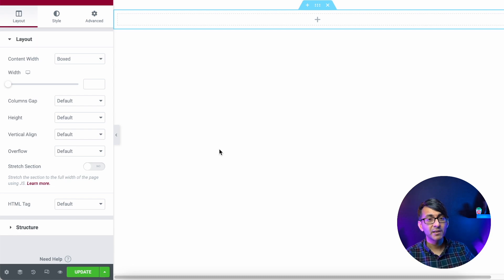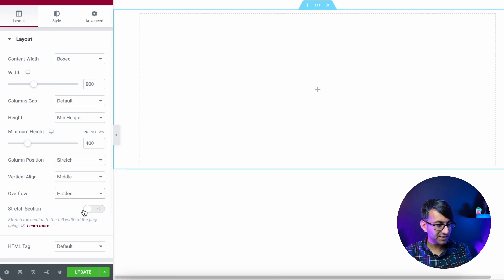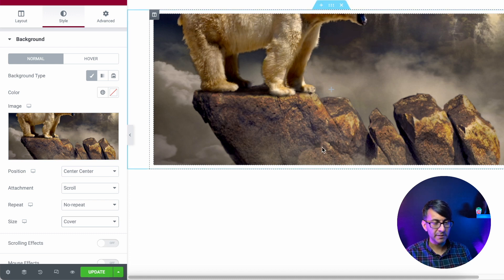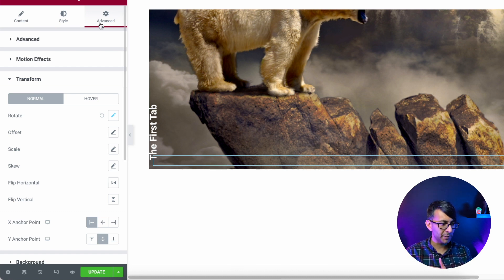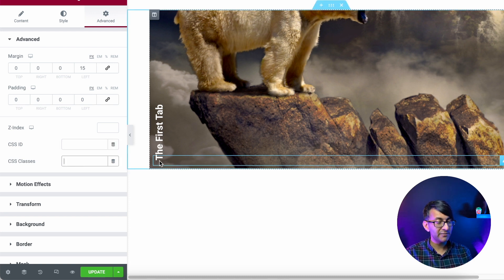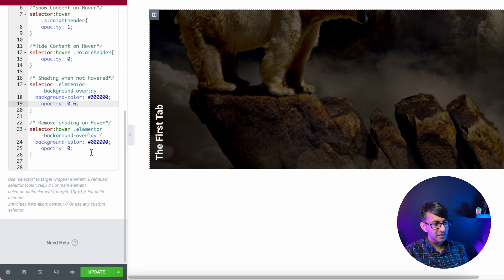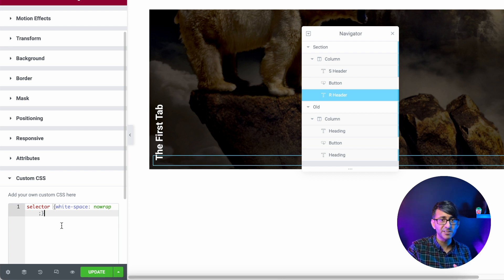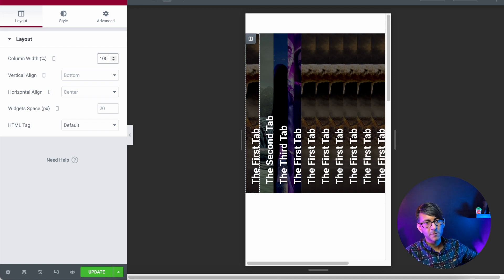Elementor - Accordion Slider Revealing Content - with No Plugins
Now this may sound like a lot to do, but it's not if you focus on the codes for the Elementor Sections and Columns. You could now have a Full Width or a Boxed Width Accordion of Images that expand to show further content as you hover.

BUT - we're not using an Accordion!
WHAAAAAATTTTT !?

Watch the Video and it will make sense.

The Codes below are different from the Video as they've been adapted slightly. Big thanks to this man who helped create the code

Right, let's get to it;

SECTION CSS:
@media (max-width: 768px){
    .acc-item{
        flex: 0;
.acc-item{
    flex: 1;
    transition: all 0.8s ease;
.acc-item:hover{
    flex: 8;
 selector{
     overflow: hidden;

COLUMNS
Give them the Class Name of acc-item
In the Custom CSS add this:
selector .straightheader{
    opacity: 0;
    transition: 0.5s ease-in-out;

/*Show Content on Hover*/
selector:hover .straightheader{
    opacity: 1;

/*Hide Content on Hover*/
selector:hover .rotateheader{
    opacity: 0;

/* Shading when not hovered*/
selector .elementor-background-overlay {
  background-color: #000000;
    opacity: 0.6;

/* Remove shading on Hover*/
selector:hover .elementor-background-overlay {
  background-color: #000000;
    opacity: 0;

selector{
    overflow: hidden;

ITEMS INSIDE THE COLUMN
For all items inside the Column, ensure that they contain this CSS per Item
selector {white-space: nowrap;}

selector h2{
    pointer-events: none;

AND...
Per Column, go to Style, and go to Background Overlay.
Even though the Overlay is applied inside the CSS, still click paintbrush, and ensure the 0.5 value is deleted to be blank.
Do that per column :)

AND.
Adding Text Editor will cause the Columns to increase in height.

Make sure that you:
1. Give it the Class Name = straightheader

2. Add this into the Custom CSS for the Text Editor:
selector {white-space: nowrap;}

selector h2{
    pointer-events: none;

3. And if you have long Text in there, then add breaks to text to apply returns.

And it will be fine.